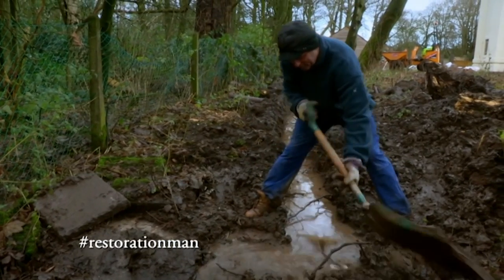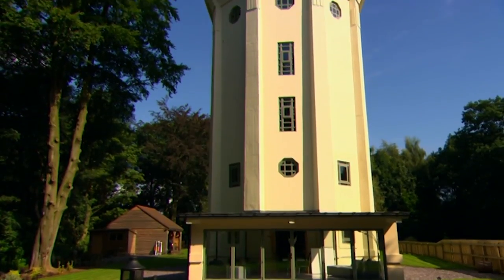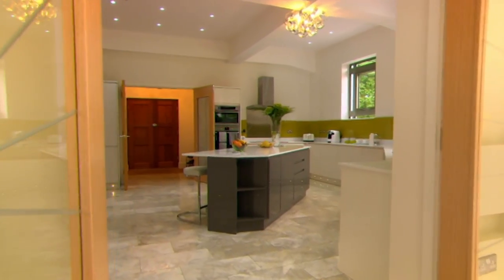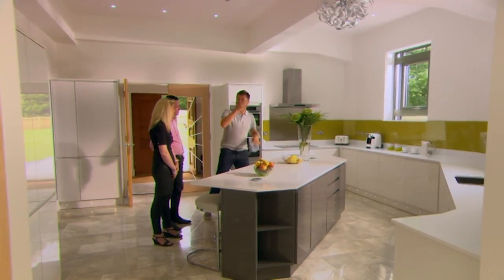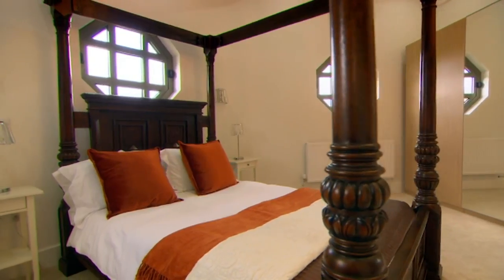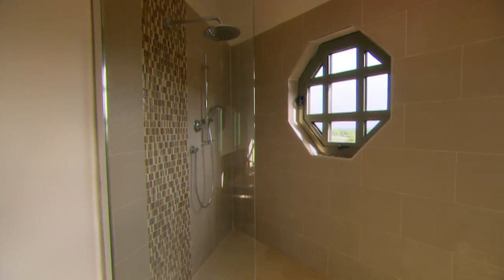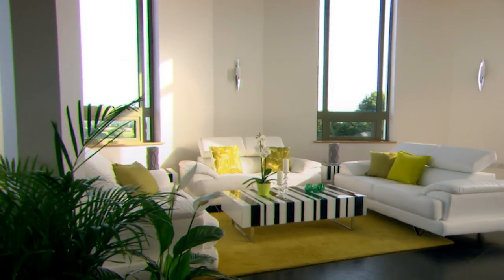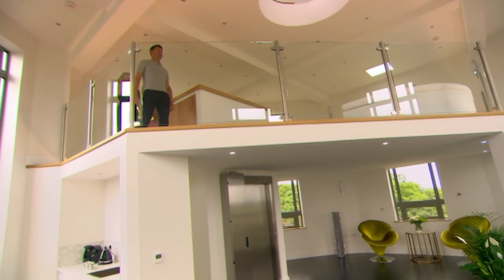Restored Art Deco Water Tower | The Restoration Man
It's taken three years but this family have transformed this art deco water tower into a family home.